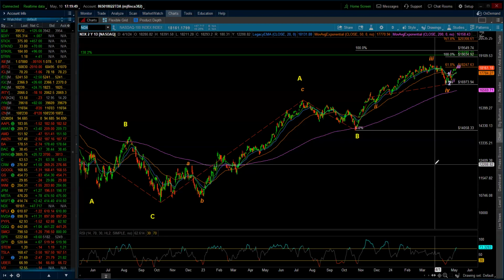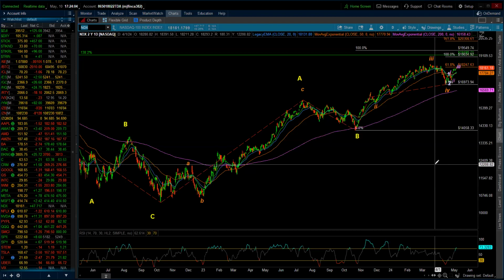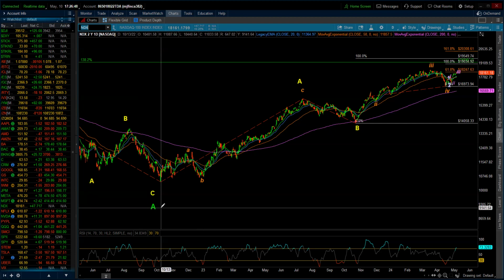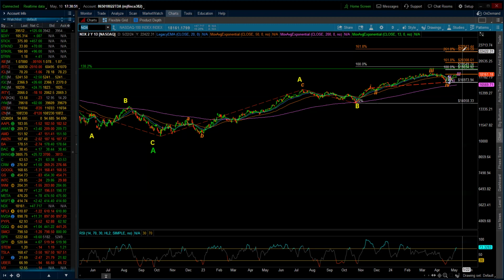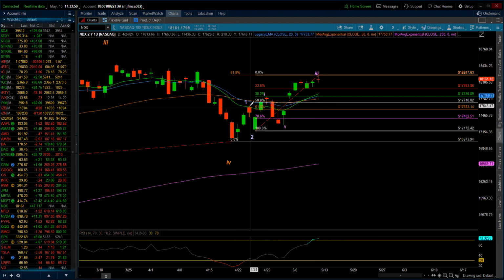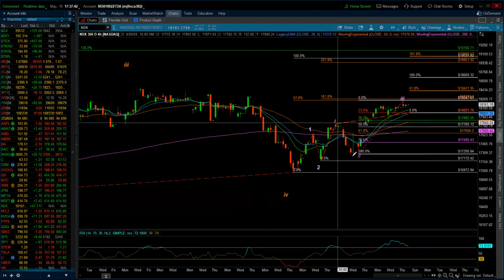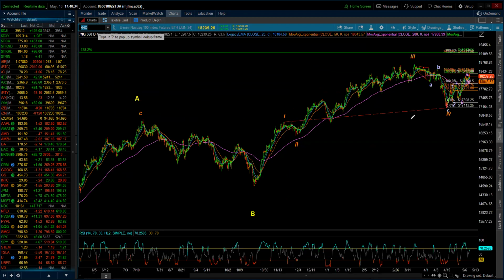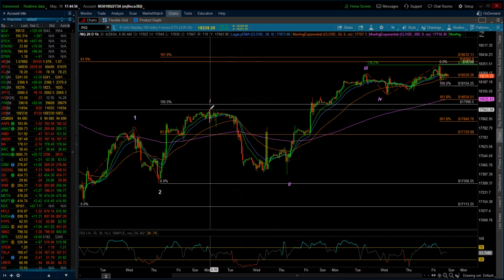Eye of the Storm Podcast - Weekly Technical Update NASDAQ 100 5/10/2024 by Michael Filighera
I recorded the podcast on Friday evening, and was able to finish and post the S&P 500 and started the NASDAQ 100 -- finished the cash market and was cut off part way through the NQ update due to my TOS account being transferred over to Schwab.  I am sorry but I won't have access to my charts until Sunday evening -- if they are available, I will finish the podcast.

Also, please forgive my cussing after the platform shut down.